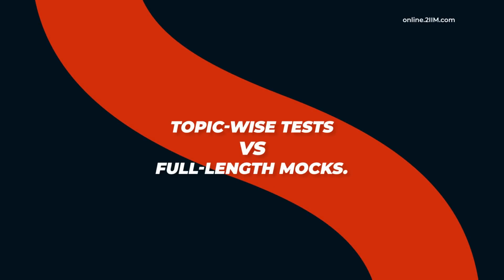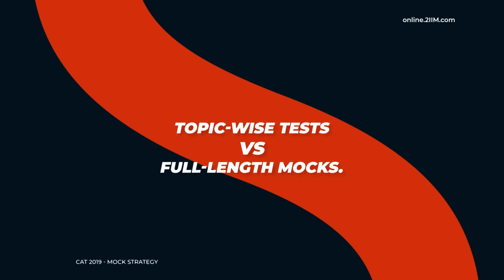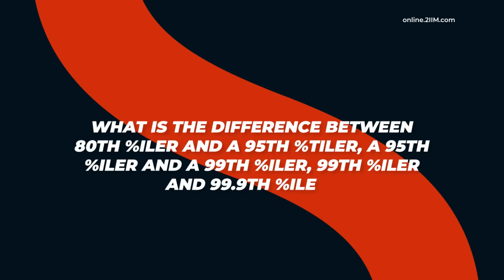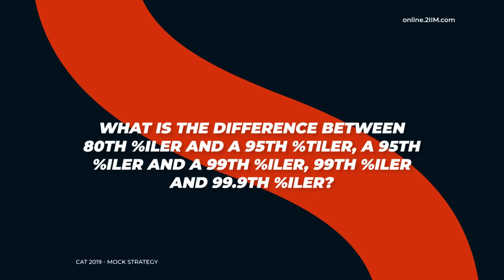How to take mocks and get 99 percentile?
Questions:
1.       How to take mocks, how many mocks, timeline? Should I take back-to-back mocks? 0:16
2.       How to analyse mocks? 5:22
3.       How to determine the trade-off between Speed and Accuracy? 11:03
4.       My Mock scores are too low, what should i do? My Mock scores are inconsistent,
           What should be my strategy? 14:16
5.       Topic-wise tests vs. Full-length mocks. 21:51
6.       What is the difference between 80th %iler and a 95th %tiler, difference between 95th
           and 99th, 99th and 99.9th percentiler? 23:09
7.       What is the right way to pick questions in Quant? 28:25

If you get a low Mock score, more often than not, you lose hope on CAT Prep, on that year’s CAT, and self doubt creeps into every decision you take moving forward for a few days. This is very normal for CAT aspirants.

Watch this video to learn from a CAT 100-percentiler.